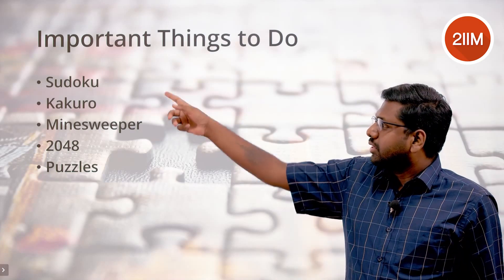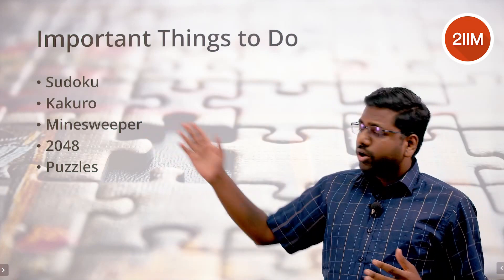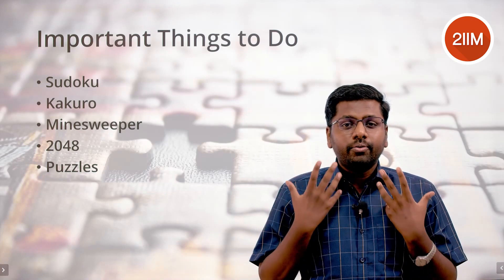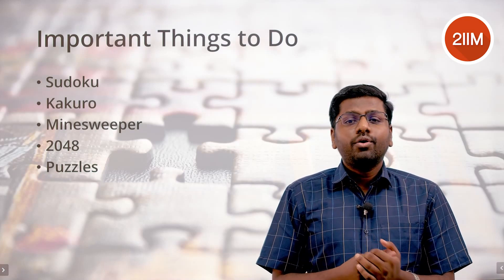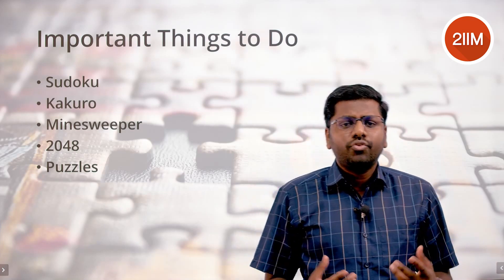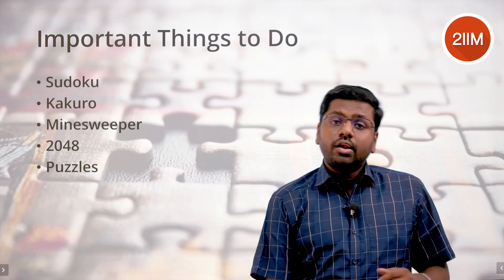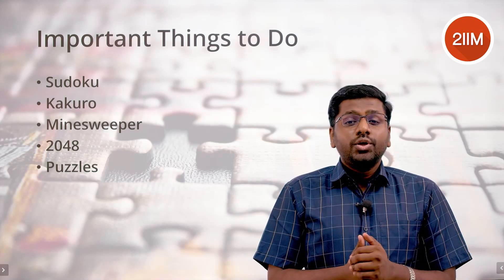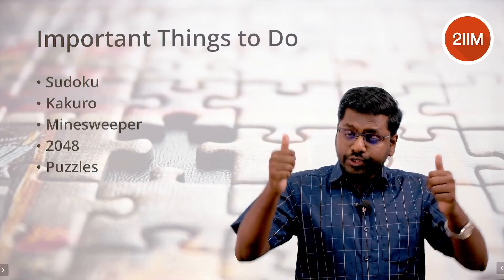How to prepare for DILR for CAT 2022 | Bharathwaj, IIT -M | CAT LRDI Preparation | 2IIM CAT Prep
When it comes to DILR, the name of the game is Variety!
But from where to practice, when is the right time to start and most importantly how to practice?
Should you practice puzzles or play games?
What is the syllabus if there is any?

All these questions pertaining to the DILR preparation are answered by Bharathwaj, in this video.